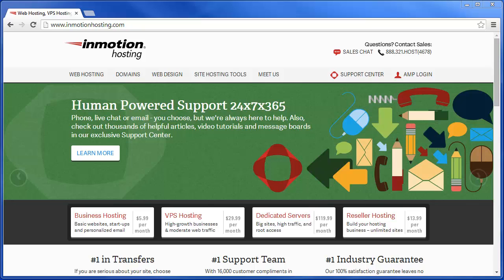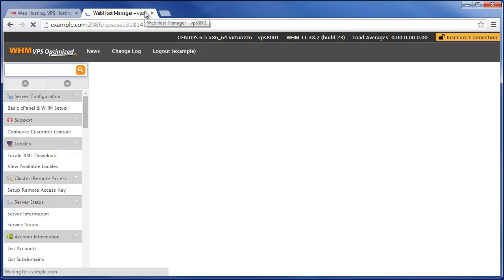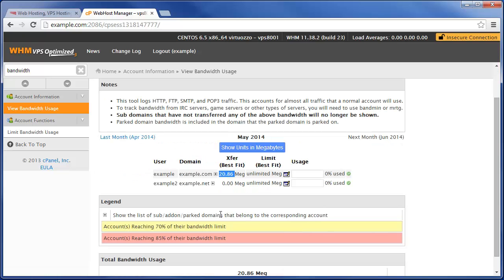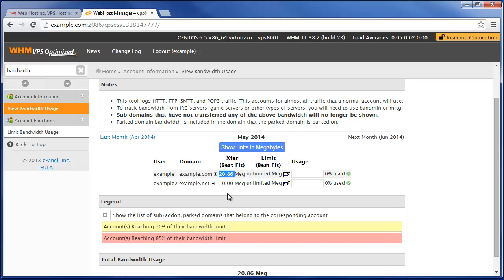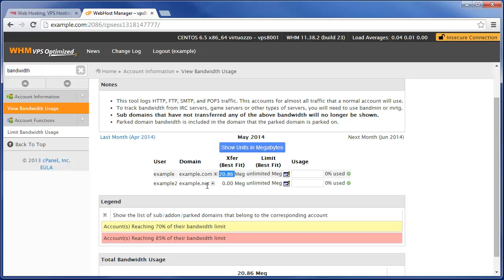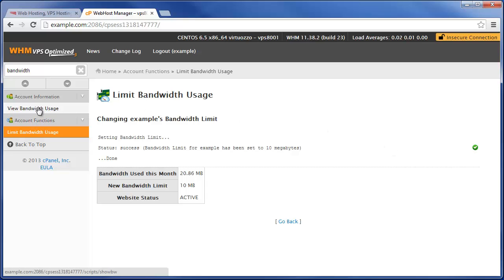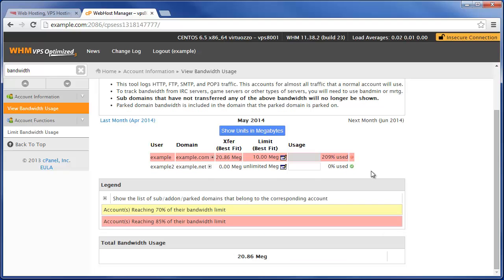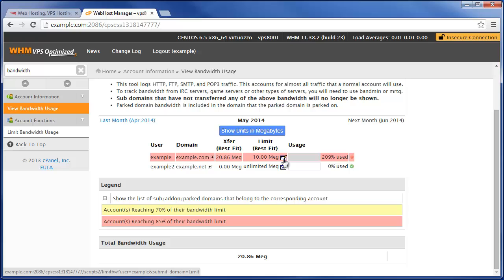How to Manage Bandwidth Limits in WHM (Web Host Manager)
Your server could possibly be using a lot of bandwidth from just one cPanel user, and Web Host Manager (WHM) allows you to easily view this bandwidth usage and also limit it if you need to. In this video we cover how to view your bandwidth as well as how to limit it for a particular user.